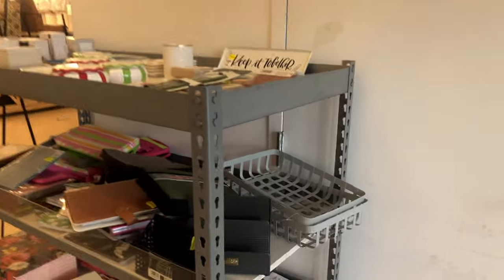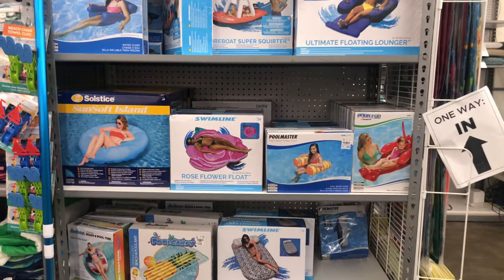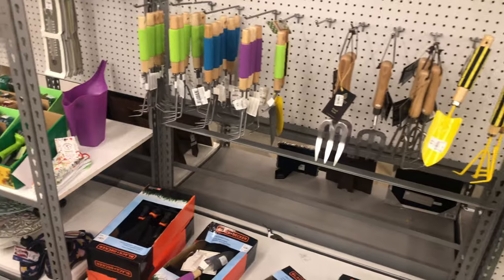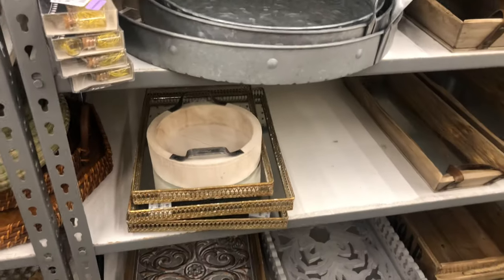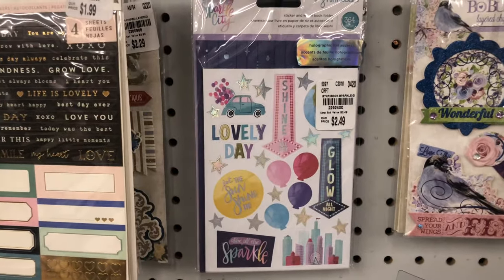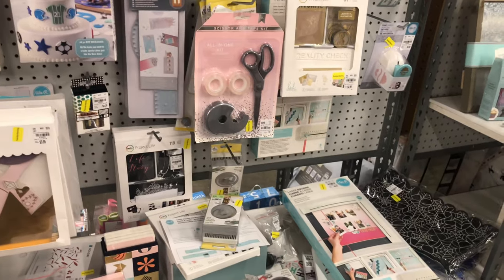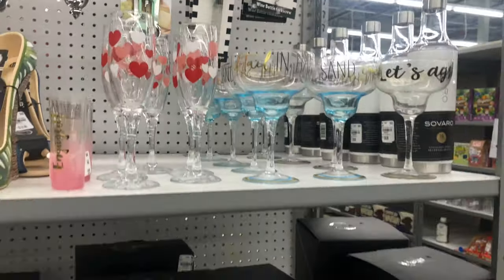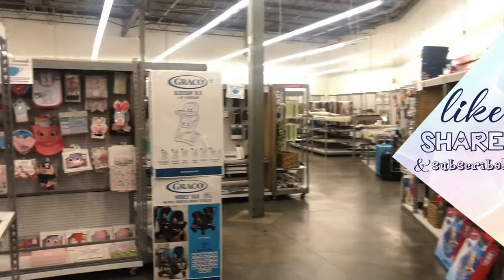TUESDAY MORNING * SHOP WITH ME!! SUMMER CLEARANCE!! ☀️🌊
TUESDAY MORNING * SHOP WITH ME!! SUMMER CLEARANCE!! ☀️🌊  Hey Yall! Come with me to Tuesday Morning!!! They were having a summer Clearance event! I went in to get some vinyl, but came out with a few more things!

Here on my channel you will see mostly come with me videos and hauls!! I love to shop and share my purchases and experiences with ALL!!!

FOLLOW ME ❤️❤️❤️